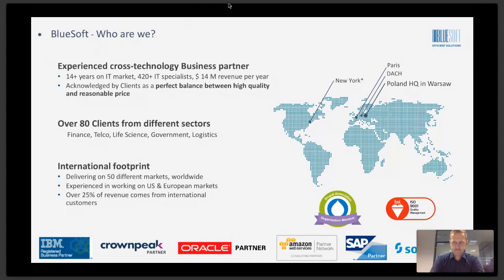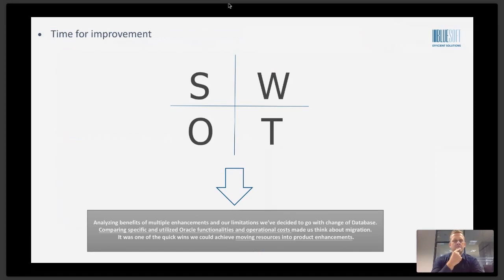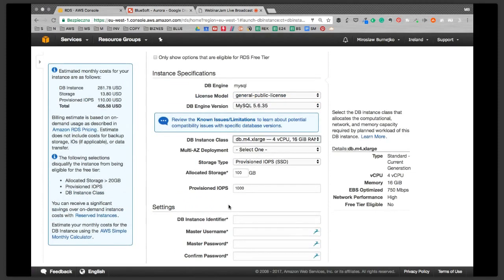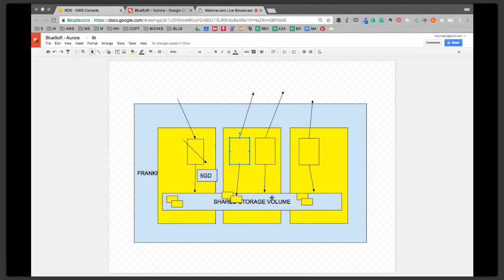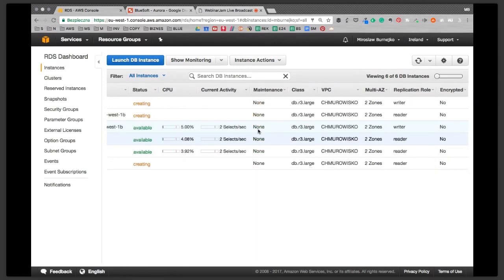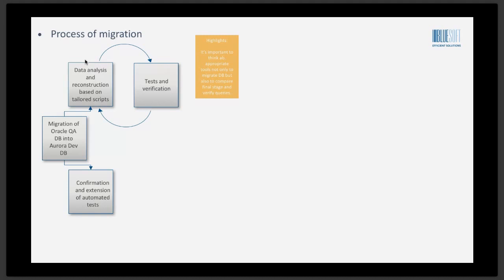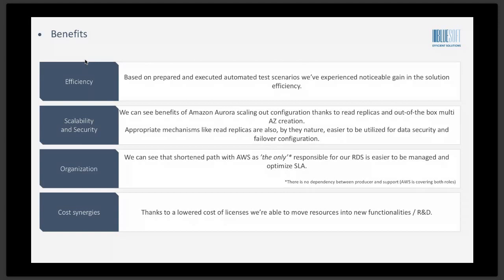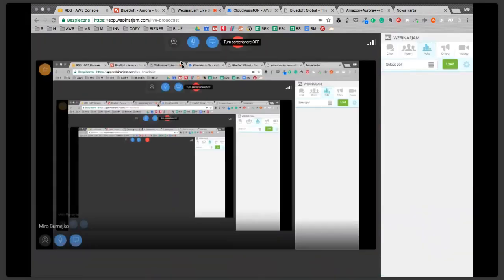Building A Business Case for Replacing Oracle by Amazon Aurora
In this webinar you will learn:
- What is Amazon Aurora?
- Why it's so awesome?
- How to migrate to Aurora from Oracle?
- Why BueSoft with Zoetis decided switch to Aurora?